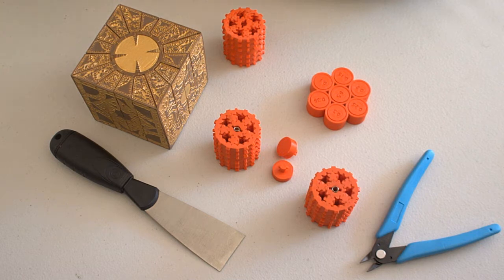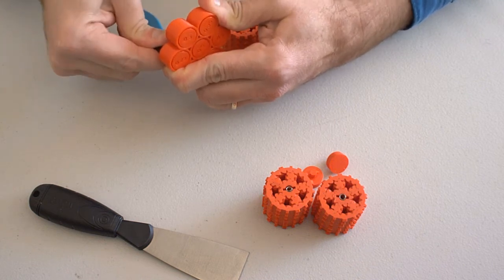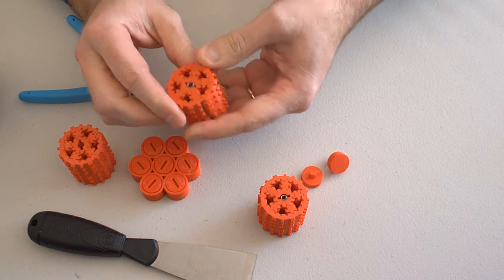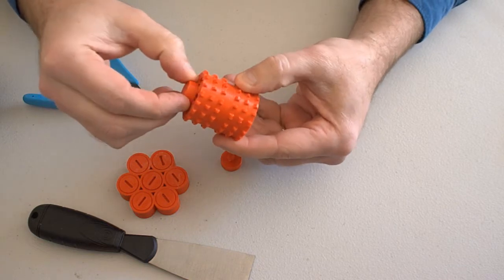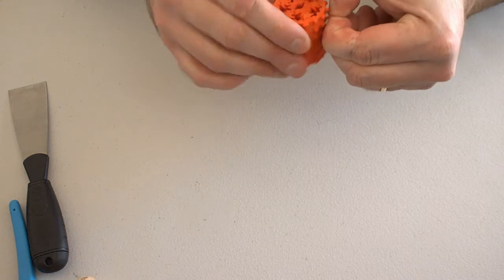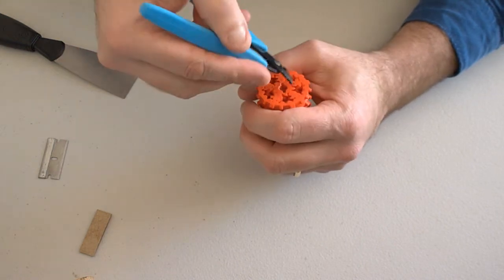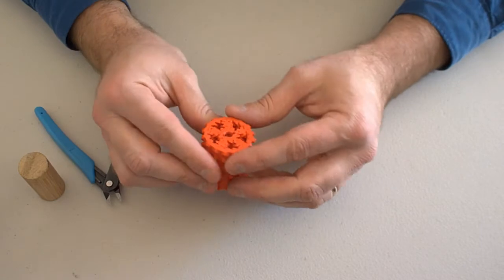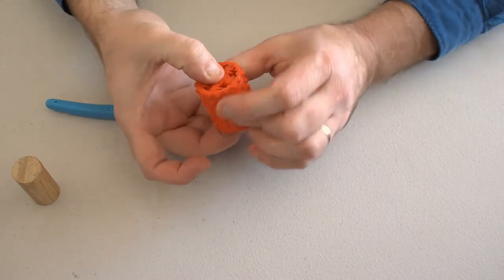Puzzle Box Core Prep&Post-Processing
focusing on preparation of the core after printing.